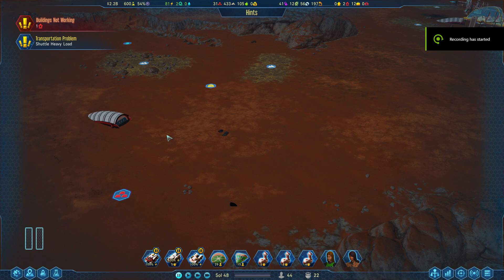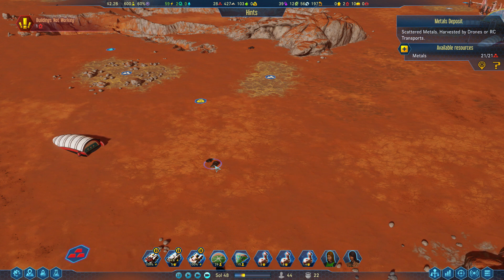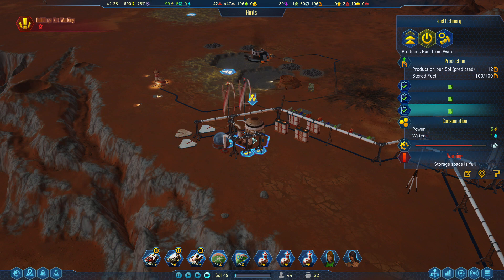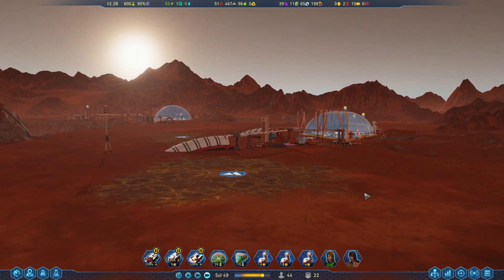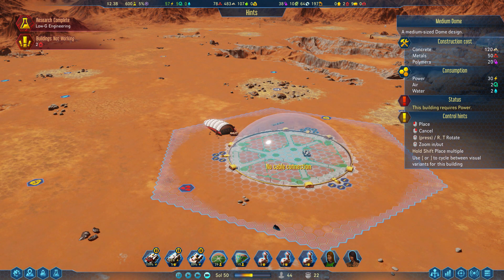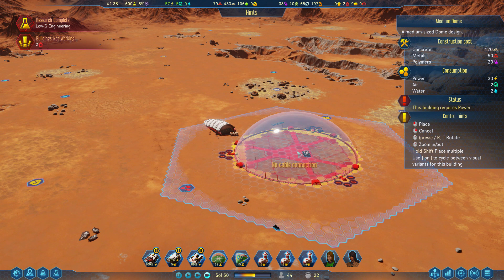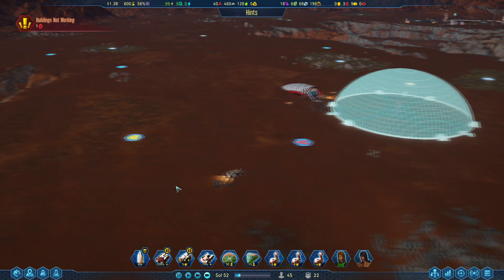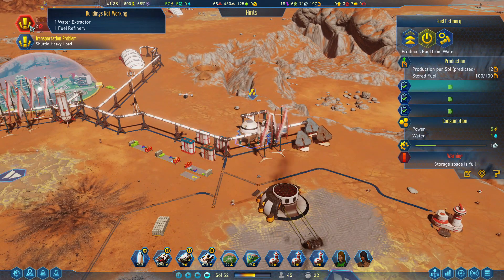Jax Play's Surviving Mars Part 7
We are taking The Trinity to Mars! Buckle in and settle down as we try to conquer the red planet or die trying like that scene from Total Recall, bug eyes and all.

Surviving Mars is a sci-fi settlement builder all about colonising Mars and surviving the process. Choose a space agency for resources and financial support before determining a location for your colony. Build domes and infrastructure, research new possibilities and utilise drones to unlock more elaborate ways to shape and expand your settlement.

New to my channel? I make Let's Play videos which are walkthroughs of games and platforms for learning the game mechanics.

Jax